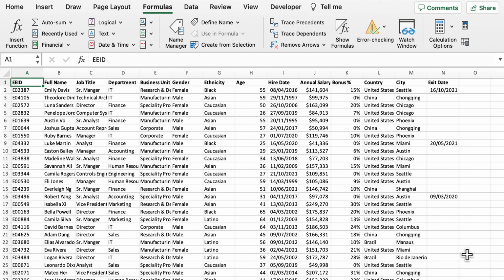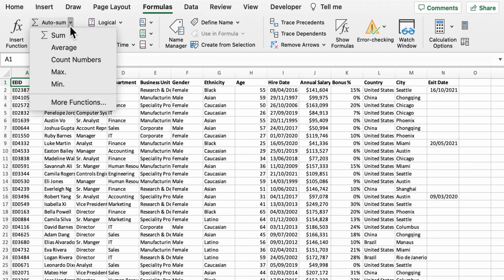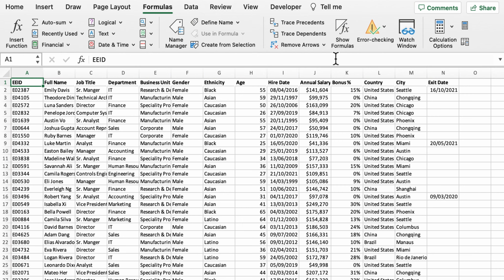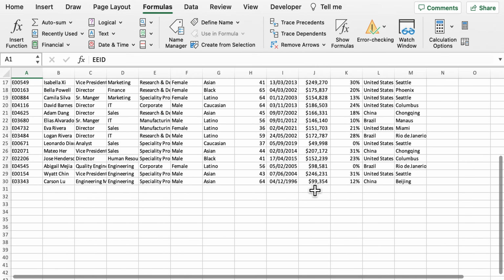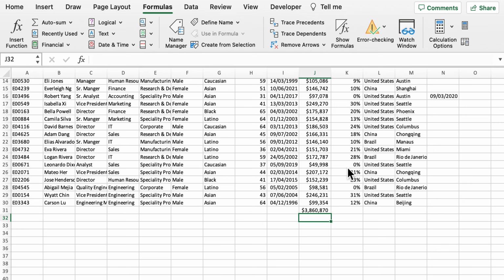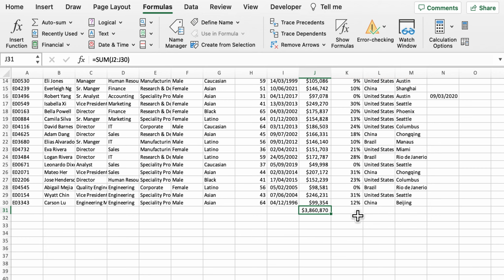How To Use The SUM Function In Microsoft Excel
In this video, I will show you how to use the SUM Function in Microsoft Excel